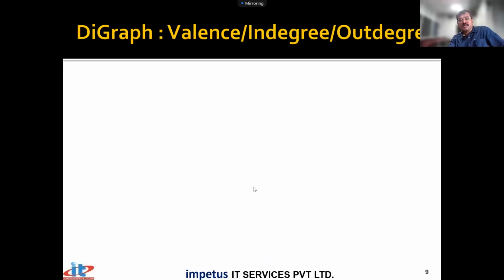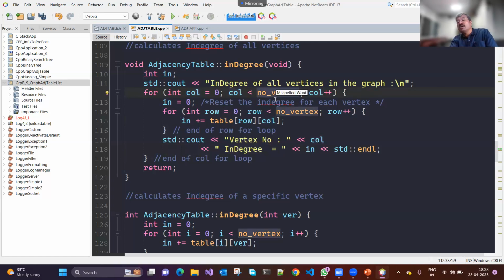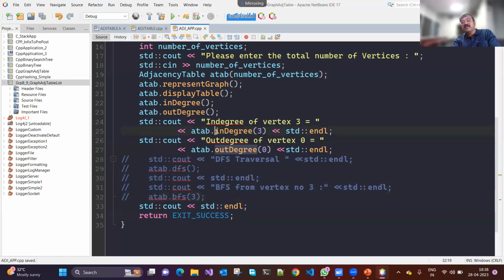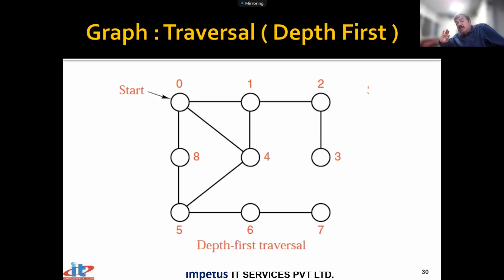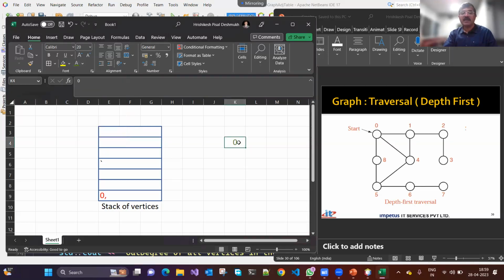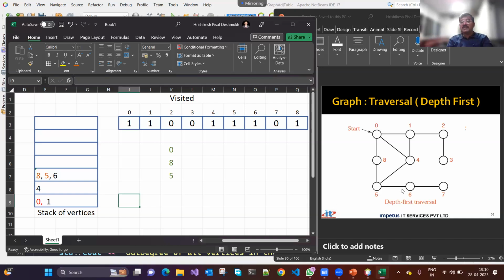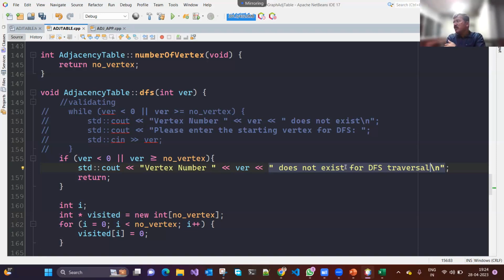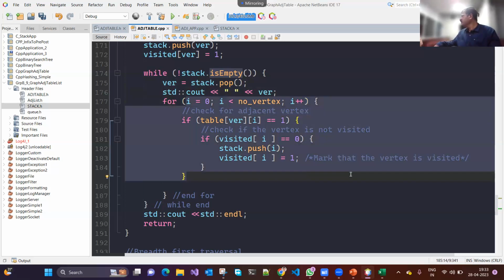3. DS - Graph - 2